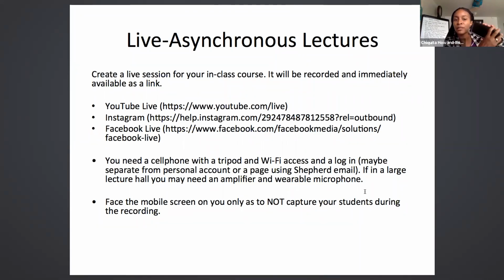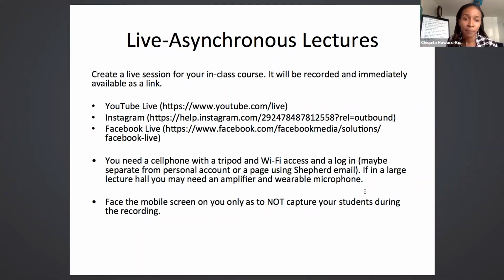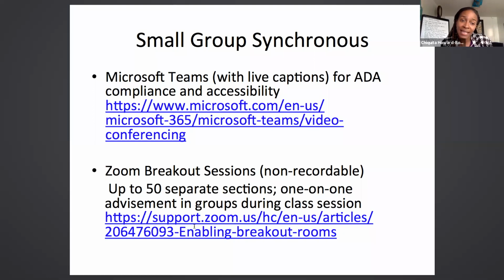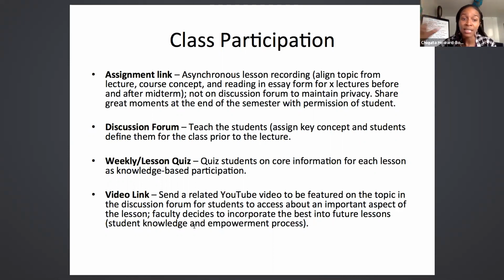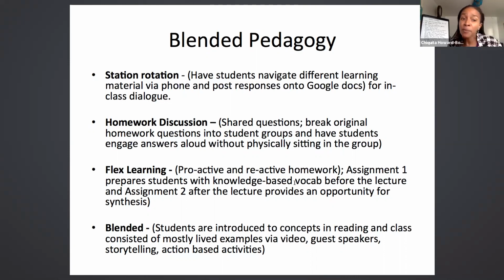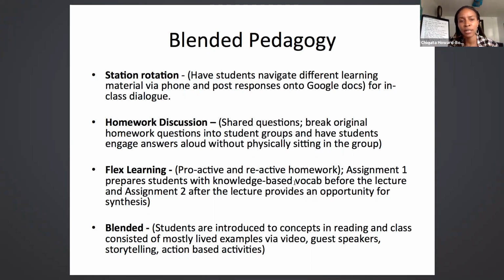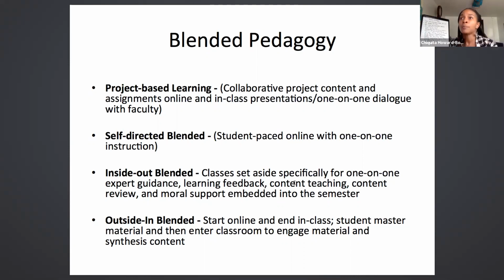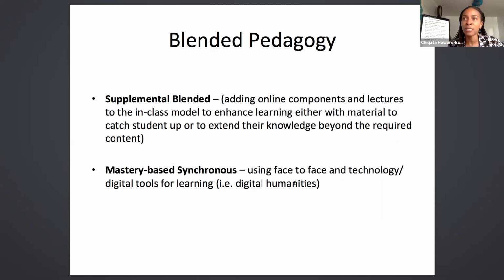Online Learning and Teaching: Creating Hybrid Class Environments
Dr. Chiquita Howard-Bostic explores ways to blend multiple learning environments (synchronous, asynchronous, and blended) using video conferencing technology, multiple recording methods, and access options. The conversation includes creative uses of asynchronous course recording, small group online collaborative activities, examples of synchronous attendance strategies, and a review of hybrid pedagogy. As faculty shift from traditional to blended asynchronous and synchronous classroom environments, these new methods of online learning and teaching (OLT) will be very helpful tools!